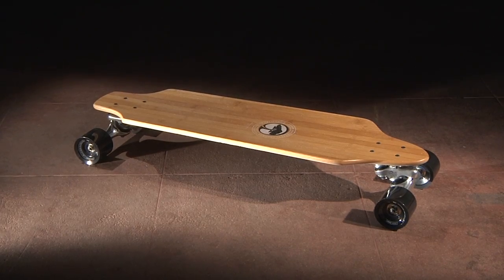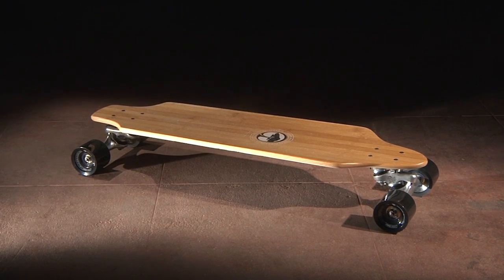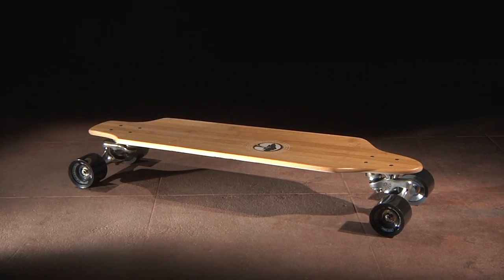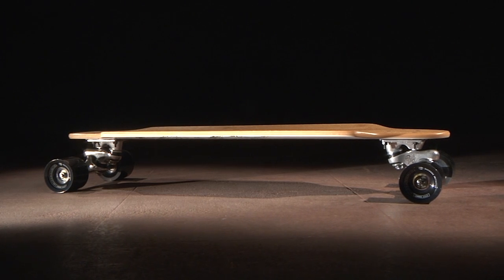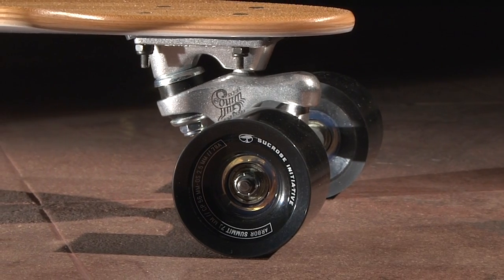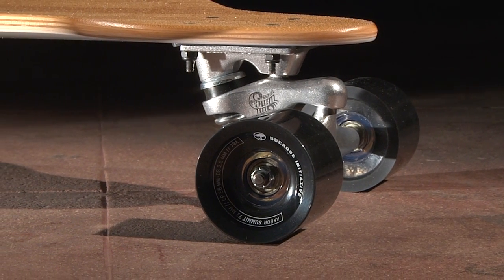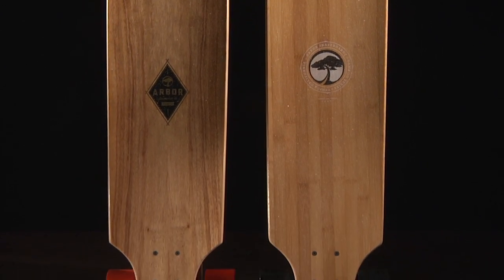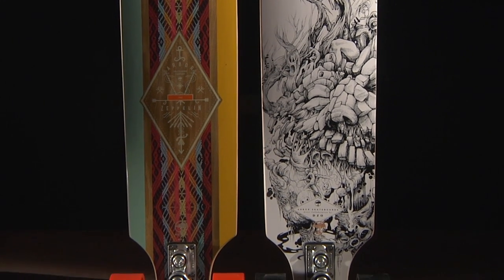Arbor Skateboards :: 2015 Product Profiles - Zeppelin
The newly redesigned Zeppelin is built around Gullwing Sidewinder trucks, with a narrow platform that delivers the rail-to- rail control needed for a supremely responsive ride and an exceptional carving experience.

L: 32.00”  W: 8.75”  WB: 23.00”